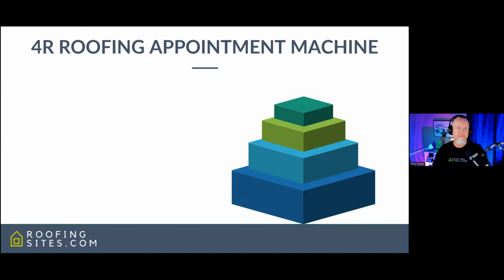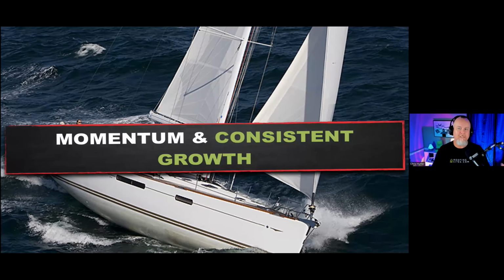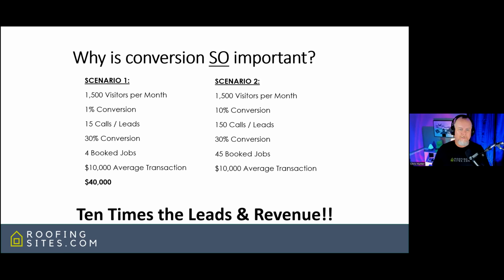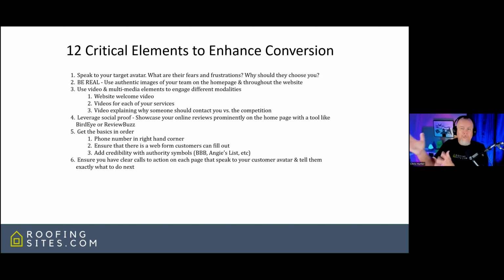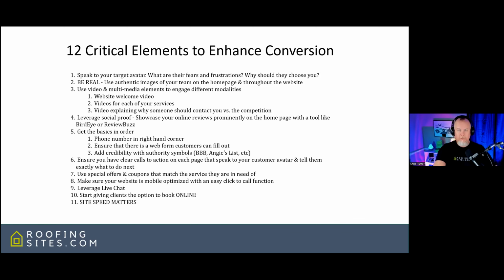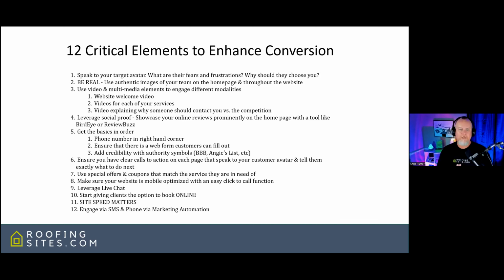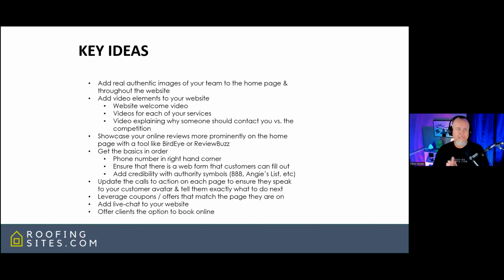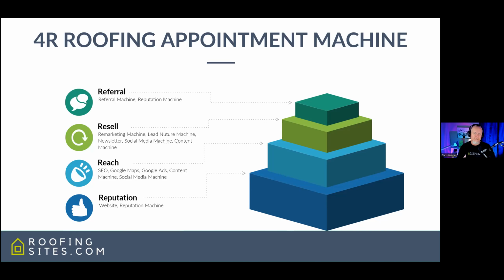Workshop - How To Double Your Roofing Company With A High Converting Website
High Converting Websites Double A Roof Company’s Business!

Every roofing business needs a marketing plan to help them attract new leads that will hopefully become new customers and at the basis of that marketing plan is having a great website that creates those conversions.

Unfortunately, many roofer websites are not well optimized for roofing SEO and other elements that retain viewers and promote conversions.

Without user-friendly websites that include effective SEO for roofing contractors, roofers might get lots of traffic to their site but few actual conversions.

This is a prime symptom of something going wrong on the website itself, while the lead-driving part of the marketing plan is working as it should be.

What Can Be Done To Improve This?

Chris from RoofingSites.com gets into some details of his proven 4R Marketing System in this week’s marketing for roofers workshop to discuss websites and what happens when they are the weak link in the marketing plan.

This can even affect roofers who are already spending money on marketing, costing contractors money without getting them the ROI they need to grow their businesses.

Yet the solution can be simpler than one might think, as Chris reveals in this week’s revealing marketing lesson.

Learn how roofing SEO affects lead conversion and why a lack of optimization causes many roofers to miss out on converting the leads that do make it to their websites.

He also goes over a few effective ways to correct this problem with better SEO for roofers to help contractors convert more of those in-coming leads.

Discover the importance of persuasive copy, on-site SEO, appealing to the psychology of buyers, and more!

A great website with built-in SEO for roofing contractors is an essential marketing tool that every roofer needs to not just bring in leads but convert them.

Learn how to use Roofing SEO to turn a poorly-performing website into a lead converting hub using the 4R Marketing System and other easy-to-implement marketing tips.

Anyone who needs help turning an under-performing website into a lead converting machine that can double roofing company business in a year’s time can also reach out to Chris at RoofingSites.com and schedule a free marketing call with him.

Need Better Roofing SEO to Convert More Leads?
Let RoofingSites.com Help You Double Your Business This Year!

👍 Want a Free Autographed Copy of my Book? Are you a Roofing Company owner and want a free autographed copy of "The Ultimate Guide to Digital Marketing for Roofers"?

👍 Need help with your roofing digital marketing? We'd love to help you dominate Google in your local area! Become the best-known roofer and get more leads and sales coming in today! to schedule a lead flow session to get a clear plan of action for 2023!